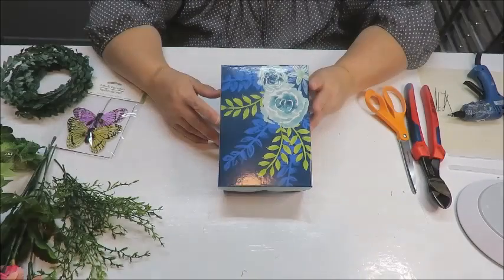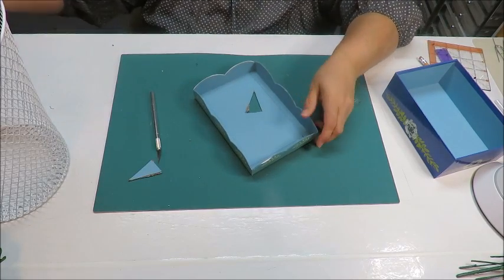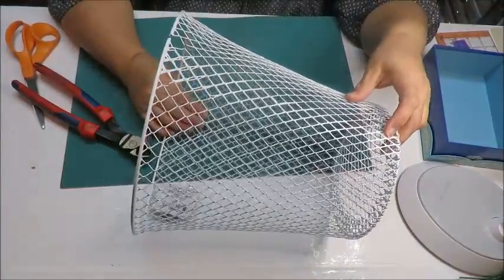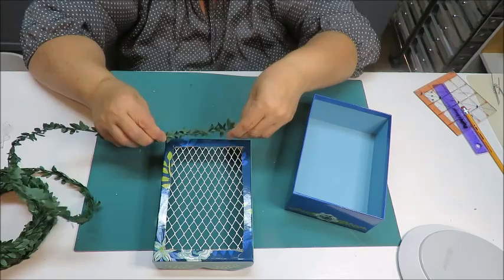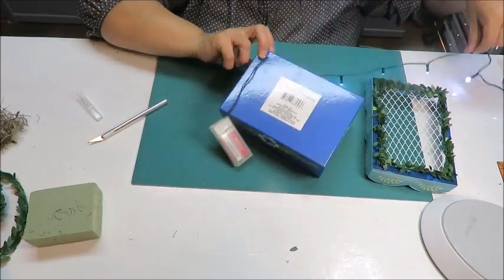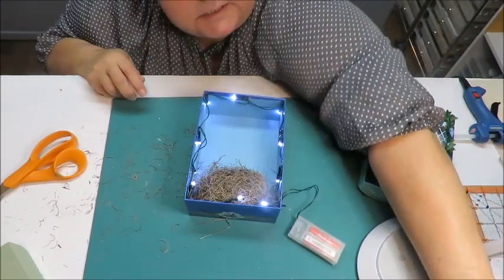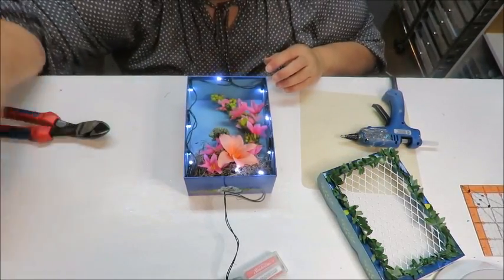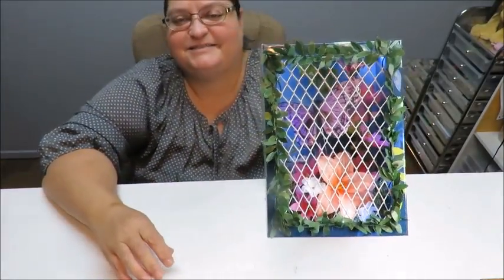Tricia's Creations: Lighted Butterfly Shadowbox for Mother's Day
Had to redo my project but it came out even better with lights! Make this for Mother's Day and make someone happy with this little lighted box that can sit on a table near them to shine softly and give a relaxing glow.